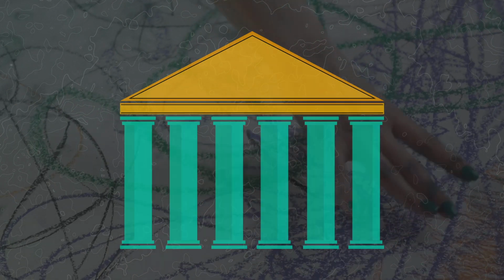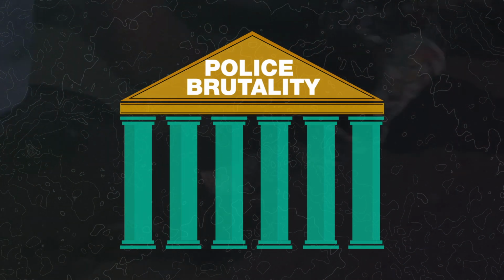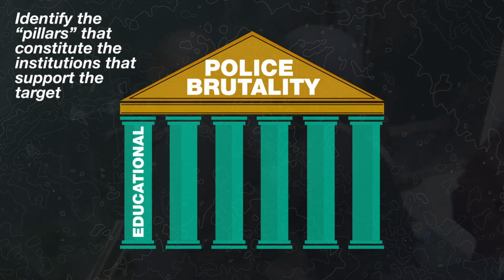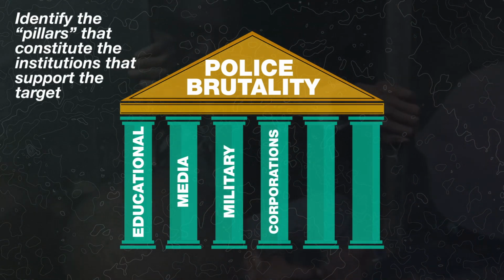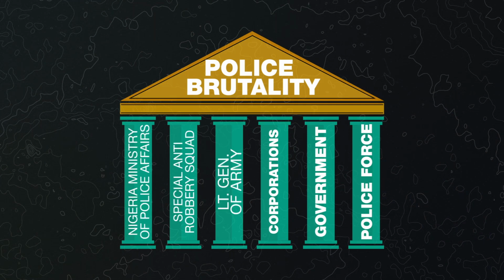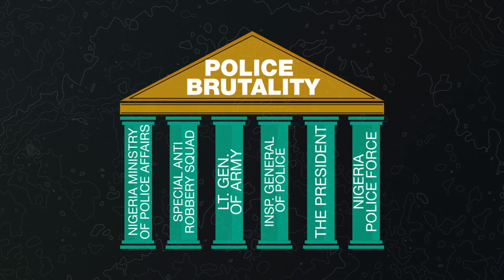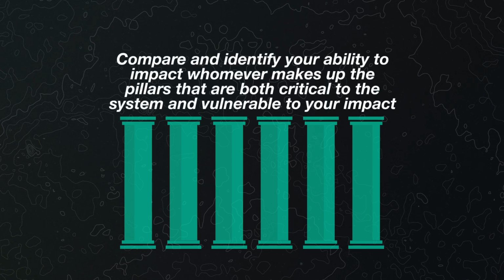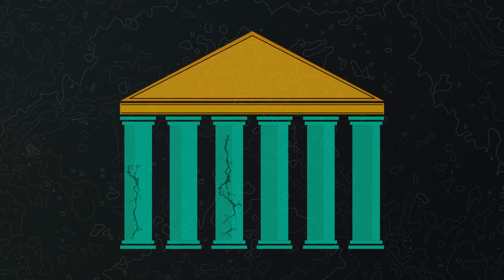Pillars of Power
The Pillars of Power is a power analysis tool used to identify the institutions and individuals that support the issues you are working to undermine. It can be used to identify where to target your efforts to make the foundations of an oppressive structure or system fail.

This video has been developed using content from Beautiful Trouble’s Toolbox, an interconnected web of the key strategies and tactics that have inspired people-powered victories & upended the status quo.